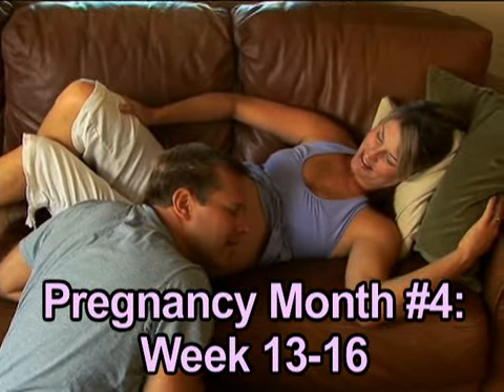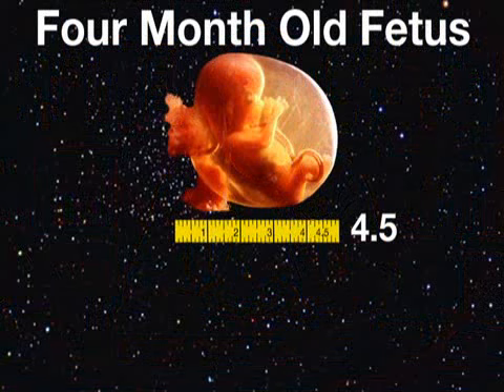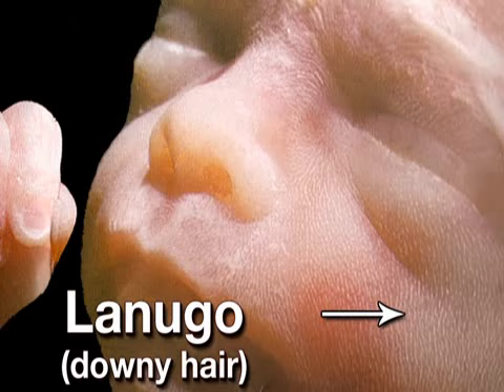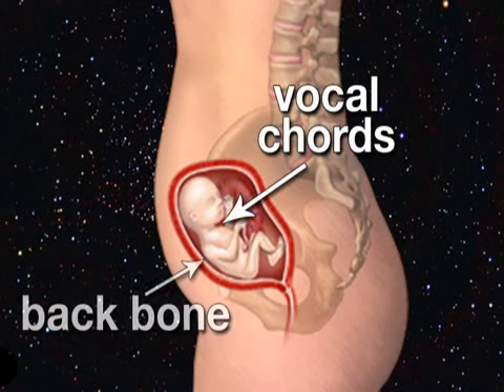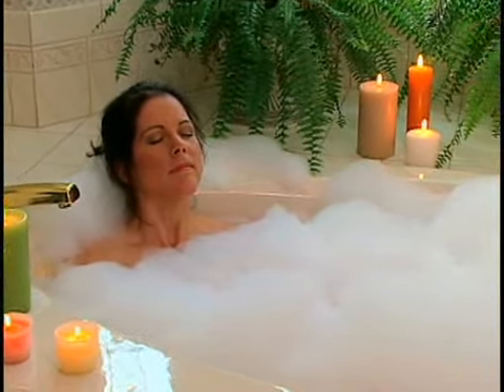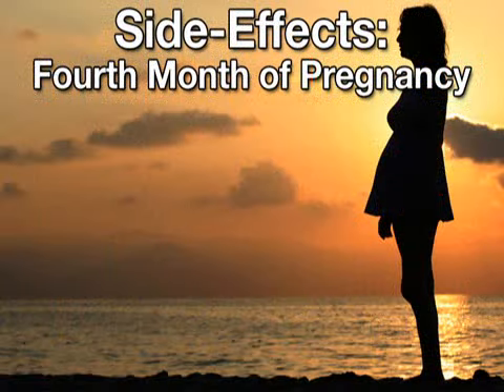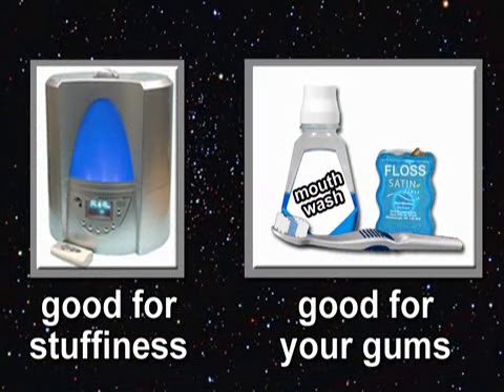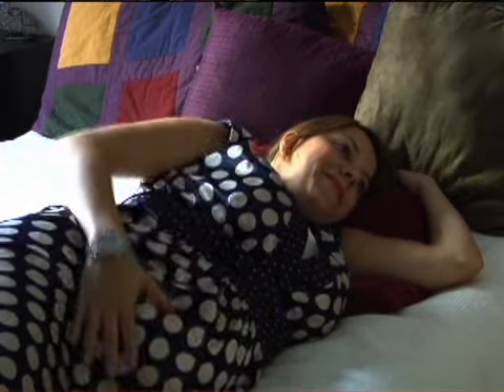Your Pregnancy - Weeks 13 to 16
- This video does through everything you can expect in your 4th month being pregnant.  Pay attention class.